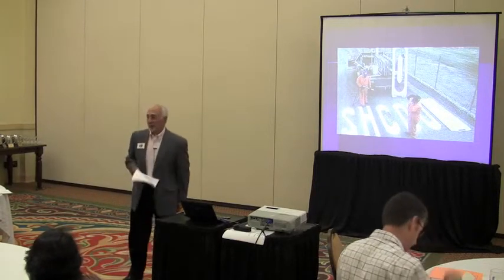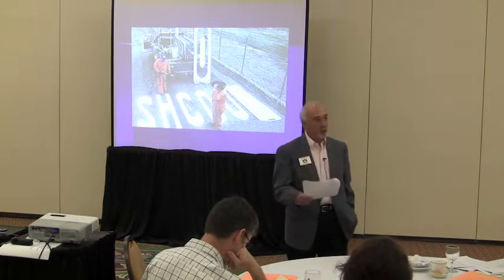Video 3/6 Multiple Strategies for Evaluating Teaching (Groccia)